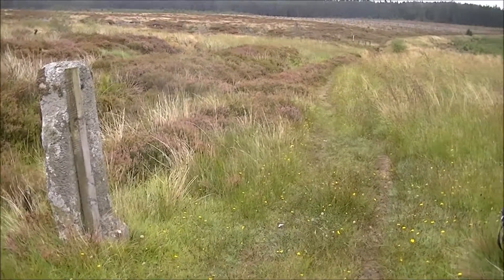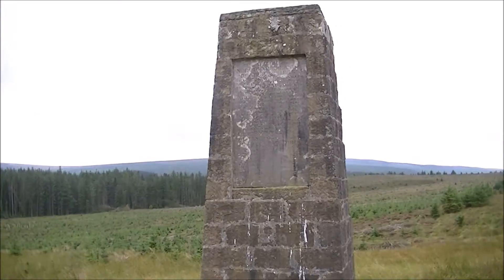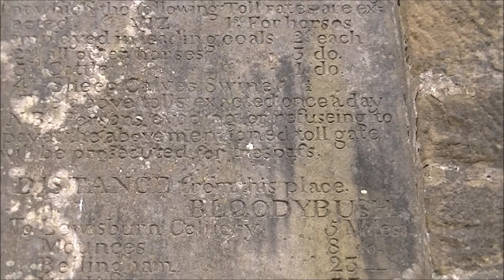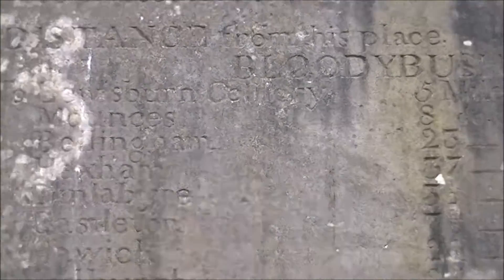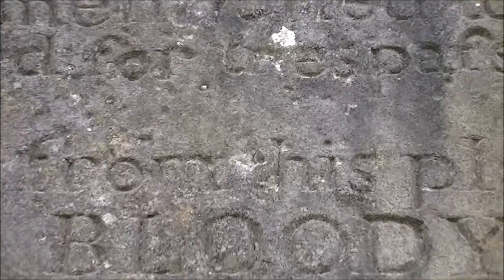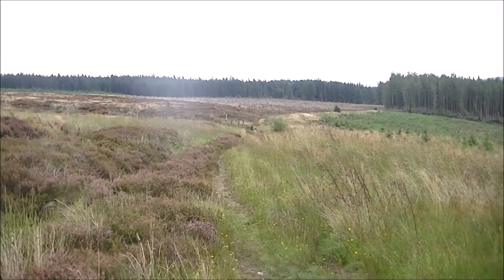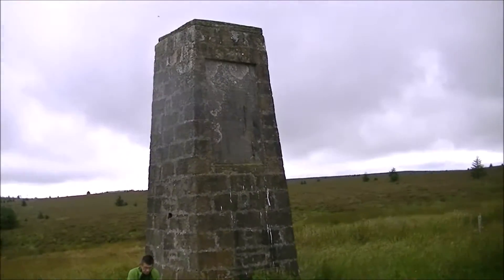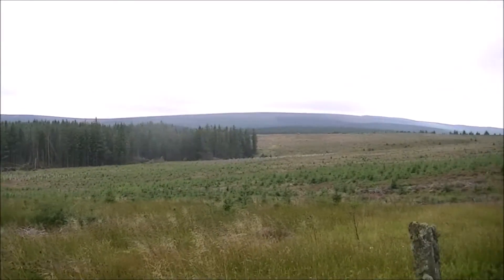Bloody Bush walk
Bloody Bush toll road pillar on old toll road from Liddesdale to Kielder.